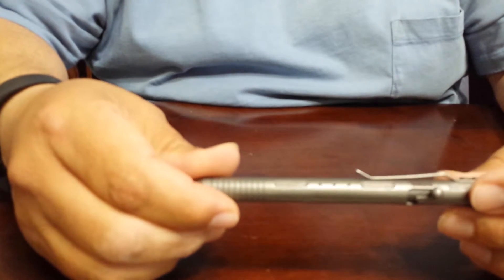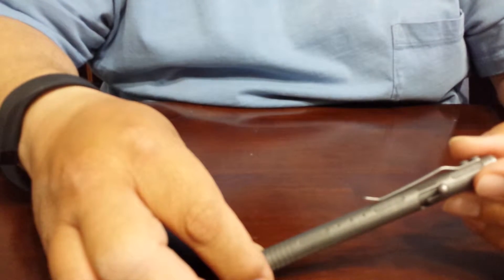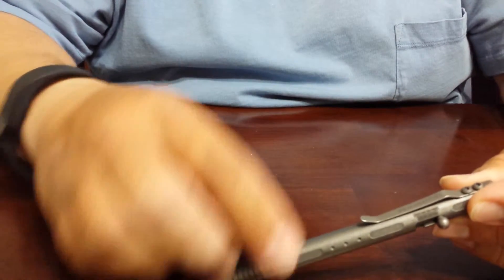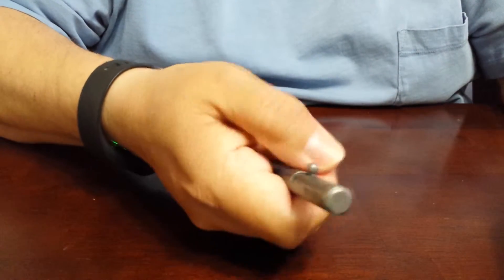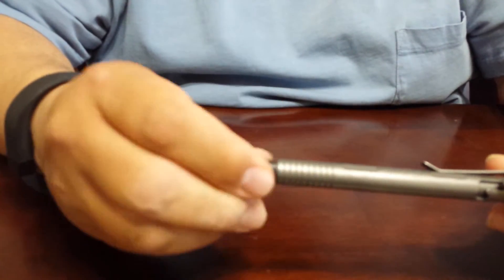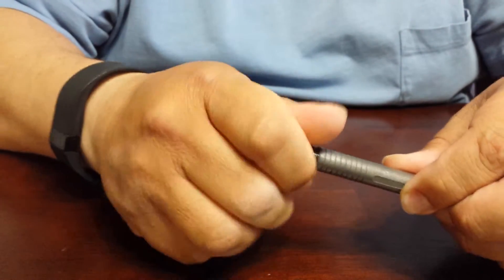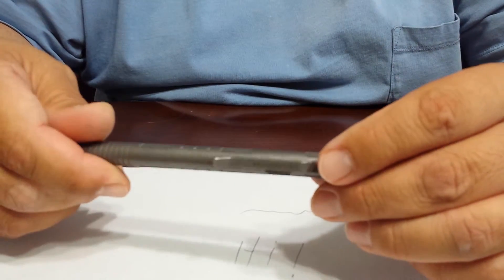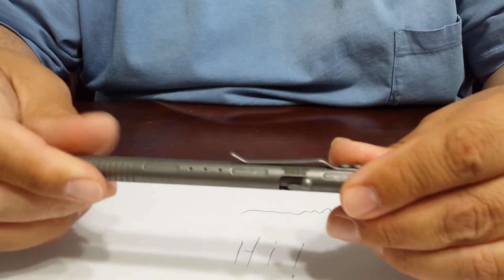Original TiBolt Delux Pen Review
Simple review on the original TiBolt pen.